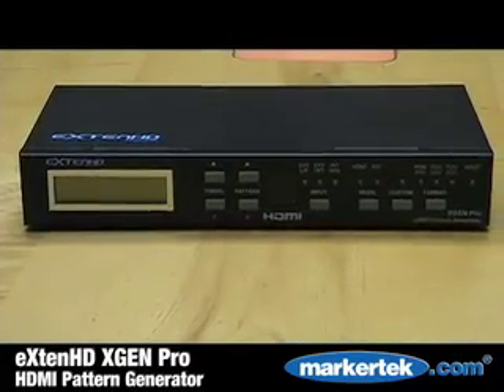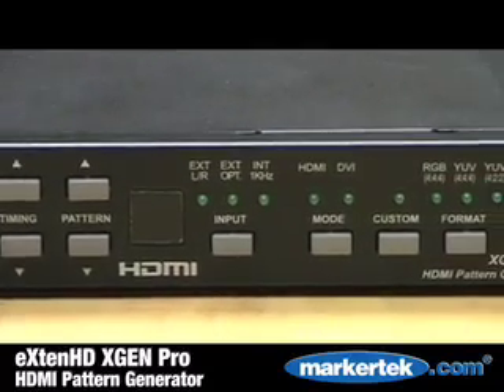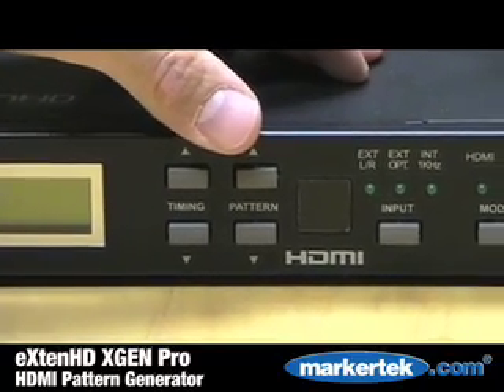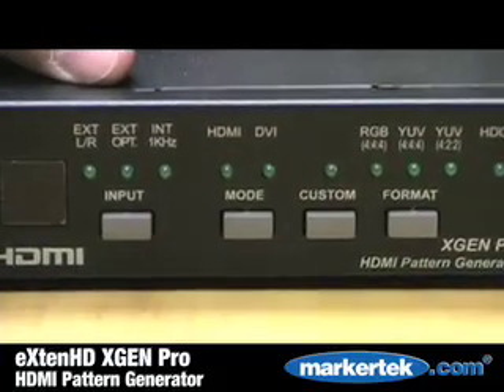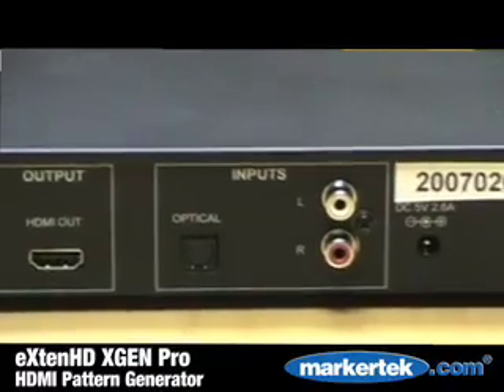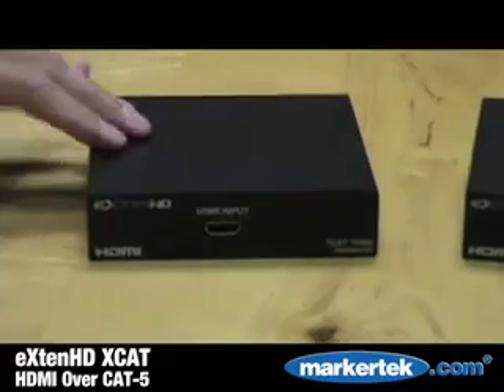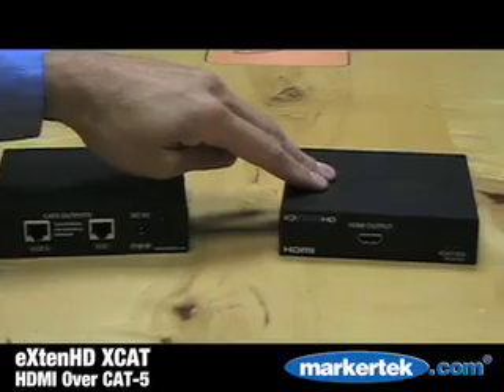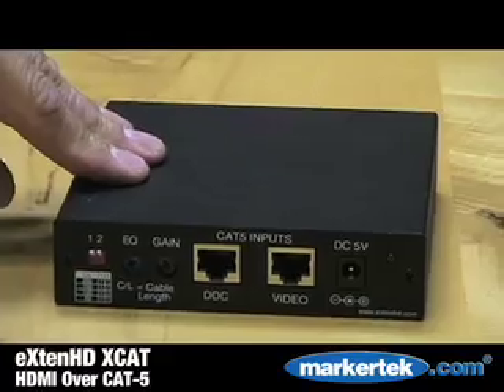eXtenHD XGEN Pro & XCAT 250 HDMI Extender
X-GEN PRO HDMI Pattern Generator is a valuable tool for evaluation and testing of displays/panels and complete system setups using HDMI or DVI interfaces. With the combination of it's various timings, patterns and color spaces, X-GEN Pro can provide up to 4095 types of video testing signals.  The XCAT Converts HDMI signal to CAT5 (required two CAT5 cables) for long cable runs. Transmits DDC information the same resolution as HDMI input.